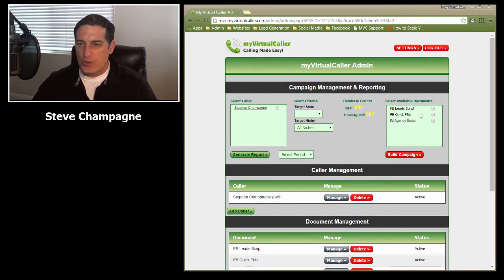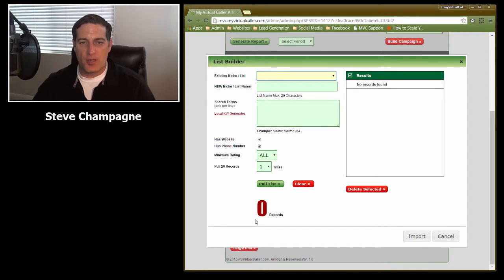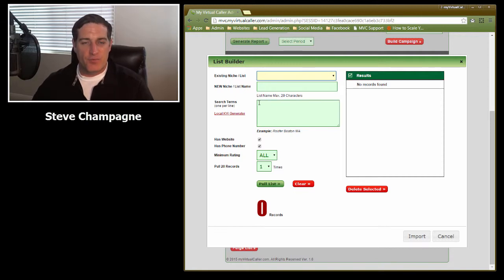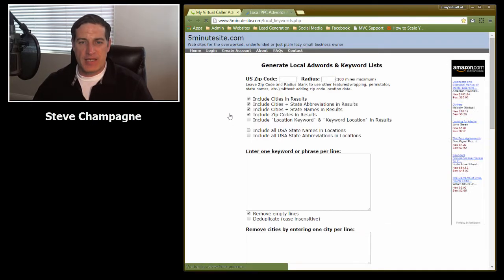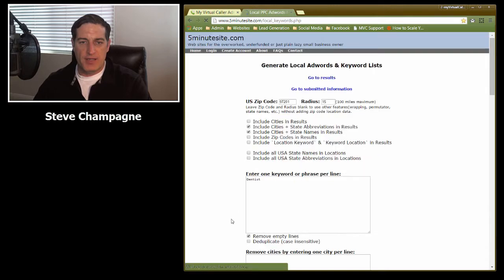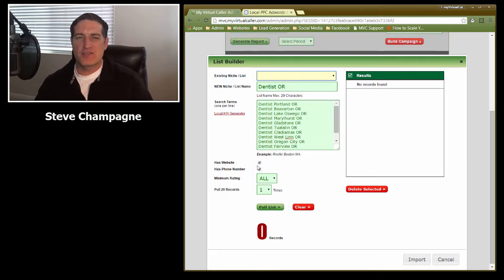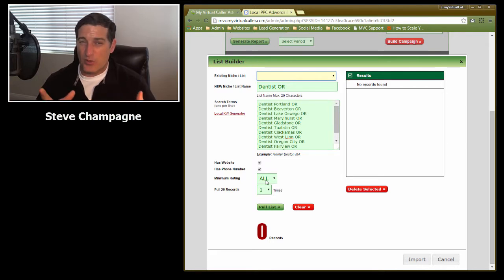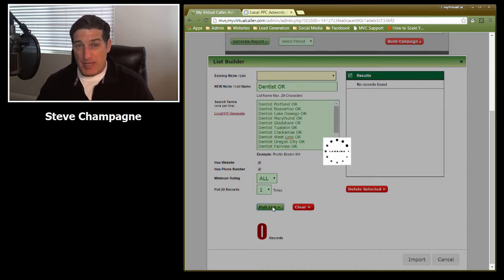myVirtualCaller - B2B List Builder Quick Over View